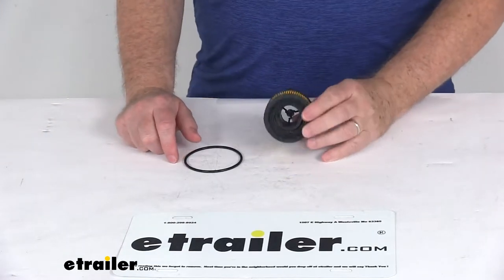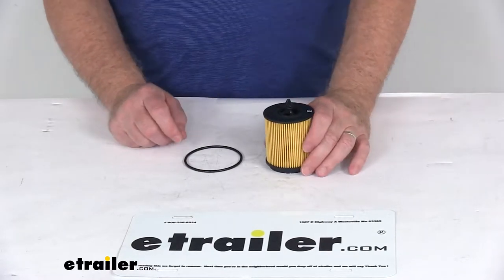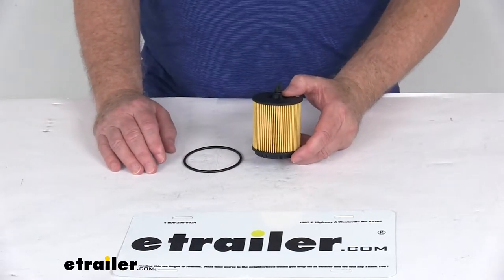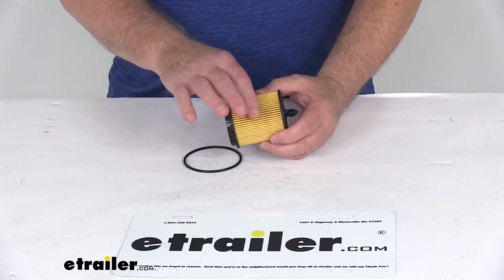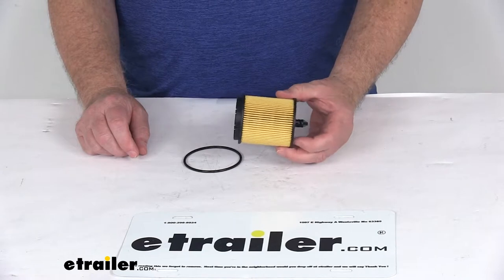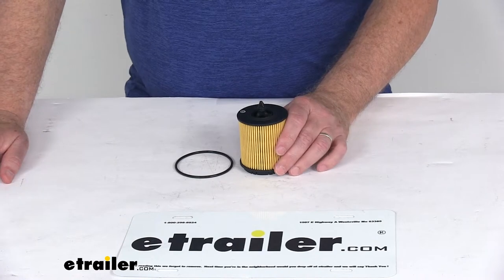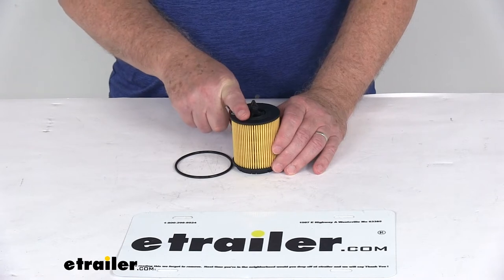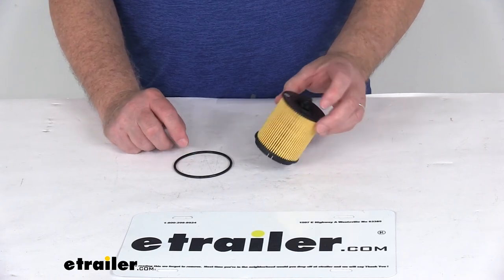etrailer | Review of PTC Vehicle Fluid Filter - Oil Filter - 351P5436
Today we're going to take a look at the PTC custom fit engine oil filter. This is a custom fit part, it is designed to fit many of the GM vehicles from 2002 to 2017. Because it fits so many different vehicles, I would recommend for you to go to our website, use the fit guide, put in your year and model vehicle, and it'll show you if this will work for your application. Also, on the product page for this part number, at the bottom of the page it will list many of the vehicles this will work on.This is custom fit oil filter, replaces your vehicle's existing filter to help improve engine performance. It's designed for use with conventional and synthetic oils. The filtration system removes contaminants from the oil to keep your engine running efficiently.

It uses a dense cellulose and glass blended media to provide excellent circulation, and it easily installs to your oil filter assembly. This one, it does include the O-ring seal also.This part will replace the manufacturer's part number for Champ of P3244, for Fram CH9018, Purolator L15436, and the Wix part number of 57082. One note on this filter, the manufacturer does recommend changing your oil filter ever 5,000 miles. What we recommend is to determine how often to change your filter, you should consult your vehicle's owner's manual.That should do it for the review on the PTC custom fit engine oil filter.